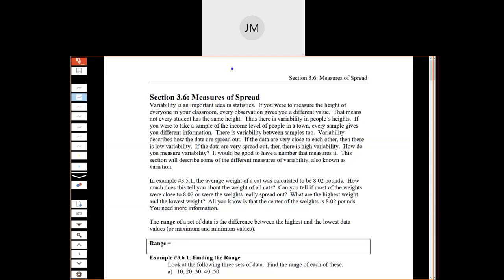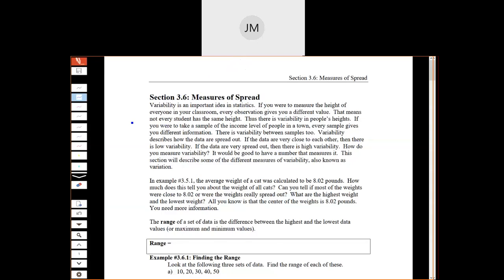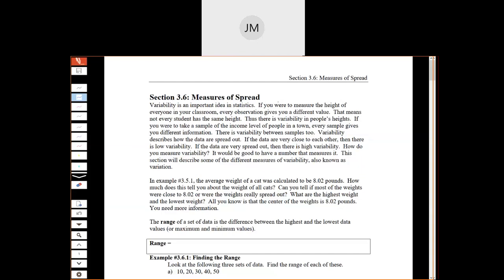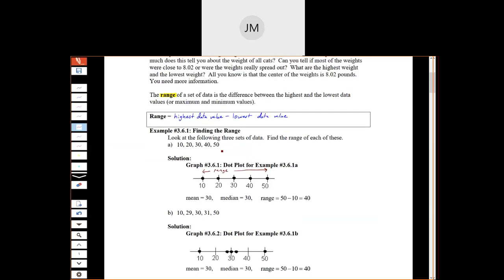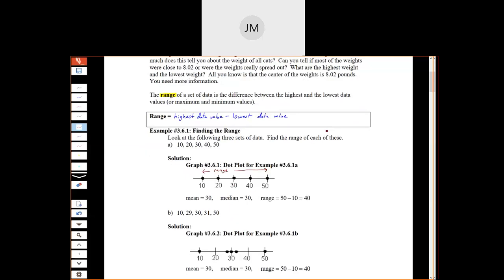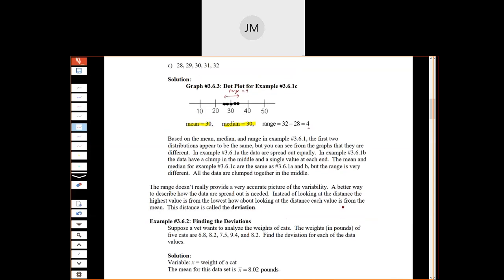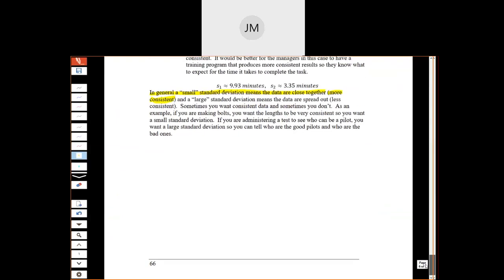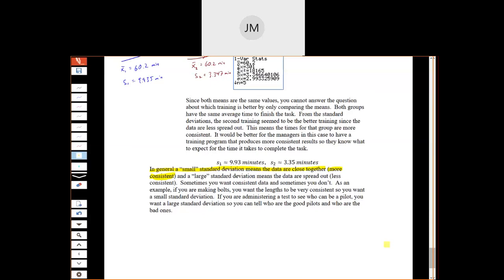3.6 - Measures of Spread